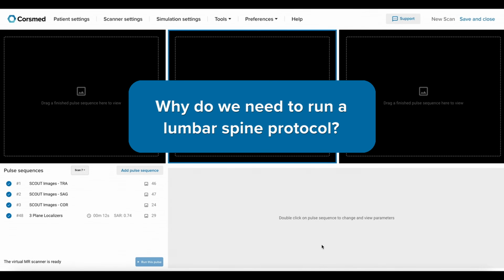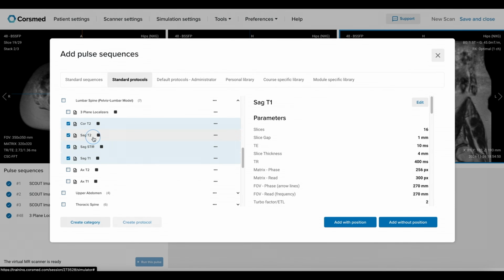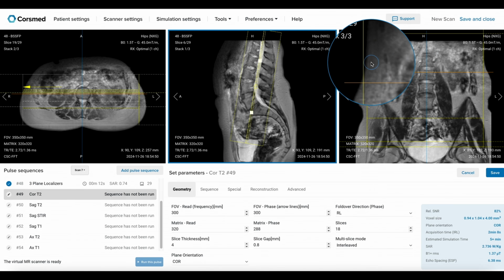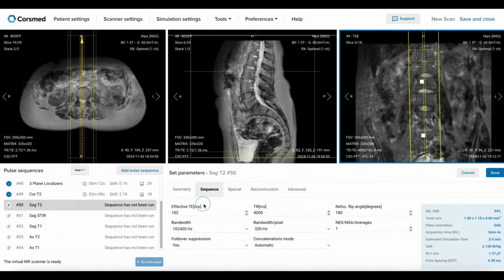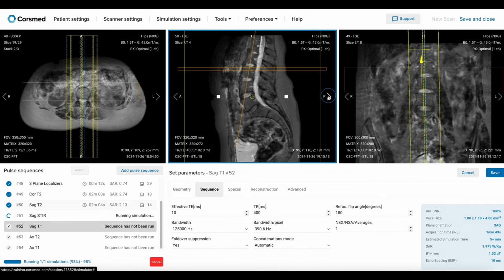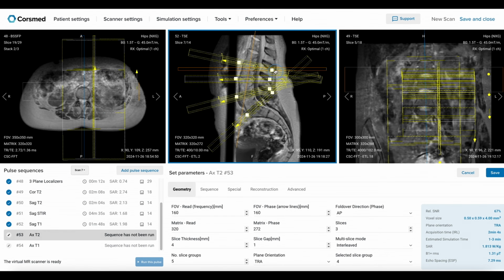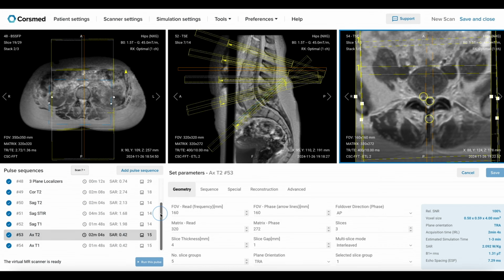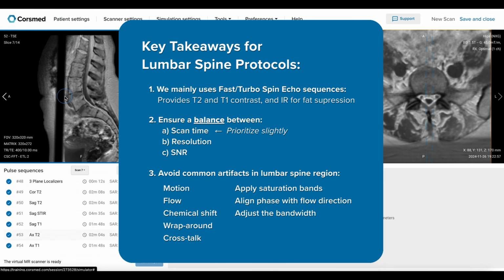How to Plan a Lumbar Spine MRI Protocol – EASY Step-by-Step Guide for Students & Technologists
𝗠𝗮𝘀𝘁𝗲𝗿 𝘁𝗵𝗲 𝗟𝘂𝗺𝗯𝗮𝗿 𝗦𝗽𝗶𝗻𝗲 𝗠𝗥𝗜 𝗣𝗿𝗼𝘁𝗼𝗰𝗼𝗹: 𝗦𝘁𝗲𝗽-𝗯𝘆-𝗦𝘁𝗲𝗽 𝗣𝗹𝗮𝗻𝗻𝗶𝗻𝗴 𝗚𝘂𝗶𝗱𝗲

Unlock the secrets to plan and perform a precise lumbar spine MRI protocol! This video breaks down every step to ensure optimal imaging of this critical region.

💡 𝗟𝗲𝗮𝗿𝗻 𝗵𝗼𝘄 𝘁𝗼:
 1. Select the best sequences for clear images.
 2. Plan slices and parameters for maximum image quality.
 3. Avoid common pitfalls like artifacts and poor contrast.

🧑🏻‍⚕️ 𝗣𝗲𝗿𝗳𝗲𝗰𝘁 𝗳𝗼𝗿 𝗠𝗥𝗜 𝘀𝘁𝘂𝗱𝗲𝗻𝘁𝘀, 𝘁𝗲𝗰𝗵𝗻𝗼𝗹𝗼𝗴𝗶𝘀𝘁𝘀, 𝗮𝗻𝗱 𝗿𝗮𝗱𝗶𝗼𝗴𝗿𝗮𝗽𝗵𝗲𝗿𝘀:
This tutorial combines expert planning tips, detailed explanations, and real-time demonstrations.
Whether you are a student preparing for exams or a technologist refining your skills, you'll gain valuable insights to ensure accurate scans. Watch and advance your MRI career today!

See a written how-to guide of the lumbar spine protocol

Chapters:
0:00 Intro
0:26 Why learn how to perform a lumbar spine MRI protocol? (Conditions and indicitaions)
1:28 Review the hardware settings
2:10 Load the localizers
3:05 What sequences does a lumbar spine MRI protocol include?
3:44 Plan the Cor T2 sequence
7:03 Plan the Sag T2 sequence
9:38 Plan the Sag STIR sequence
10:53 Plan the Sag T1 sequence
12:00 Plan the Axial T2 sequence
15:15 Plan the Axial T1 sequence
15:47 Examine images for cross-talk artifacts
16:50 View the final images and compare contrasts
18:03 Key Takeaways